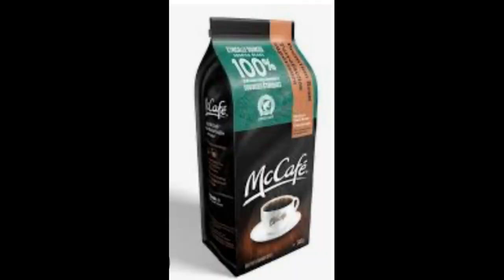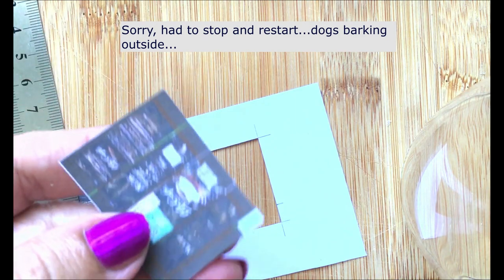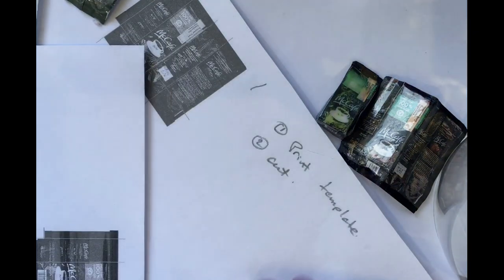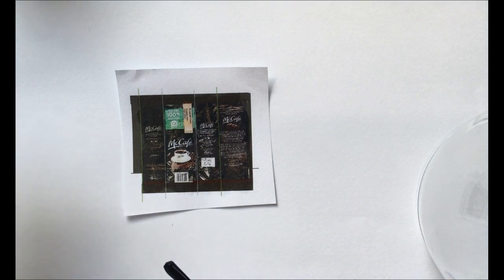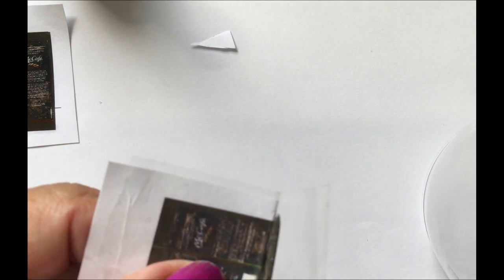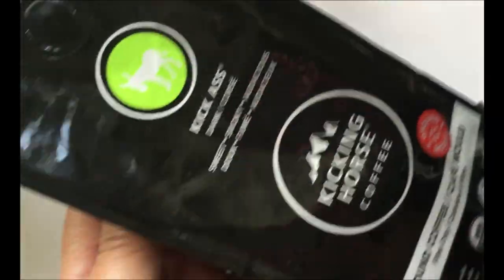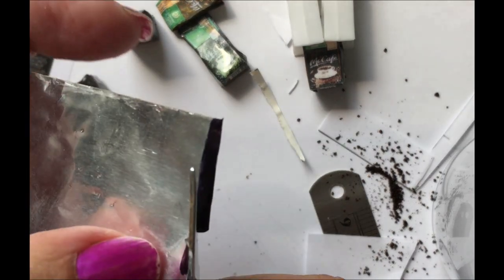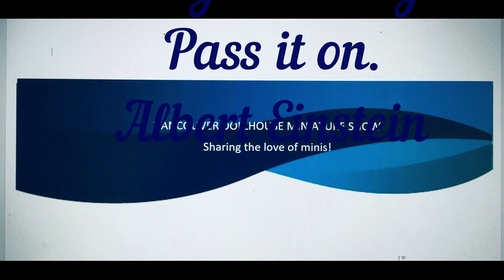DIY - Tutorial - 1/12th scale Dollhouse Miniature McCafe (coffee package)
This tutorial is for the beginner miniaturist and for those who have been making miniatures and would like to see how to make your own templates of  your favorite products.
Some hints and tips on the procedure and most of all, a little lesson on how to be patient through the process of doing so.
I'm attaching my own template of the McCafe package.
Remember:  Copyright means that you cannot make to sell.  My package was my creation but the brand is "copyright", therefore you are welcome to print and make some for your own use but not for resale.
Scissors, craft knife, etc etc. all materials are detailed in the video content.
When I say mine I mean Fatima da Ponte of "beauxminis".  Explained as I'm posting on Vancouver Dollhouse Miniature Show.